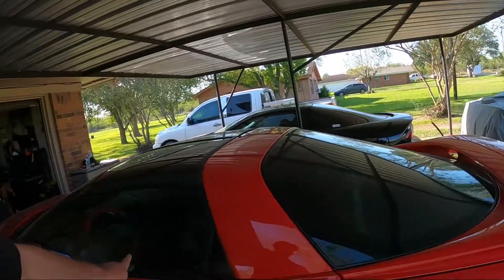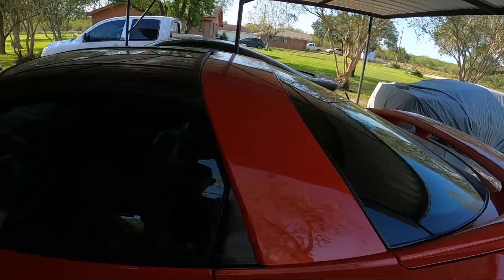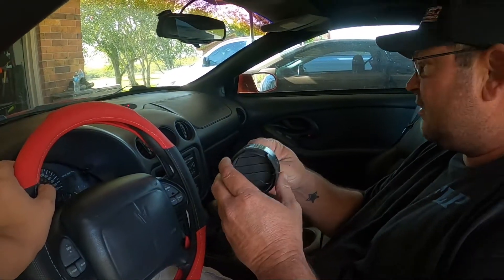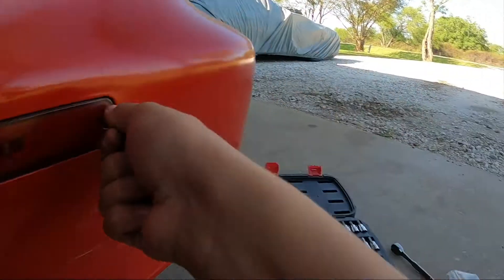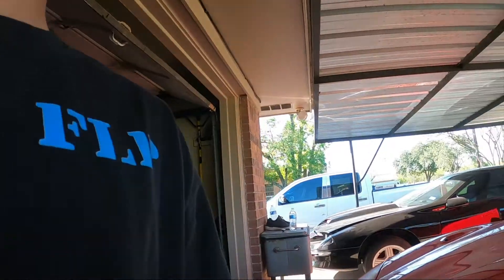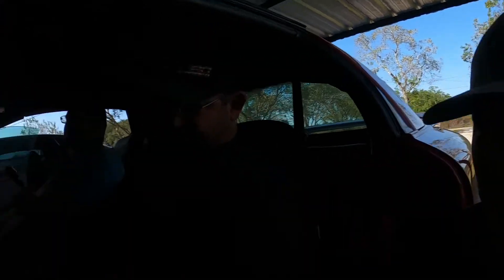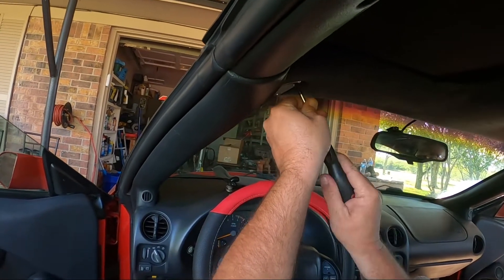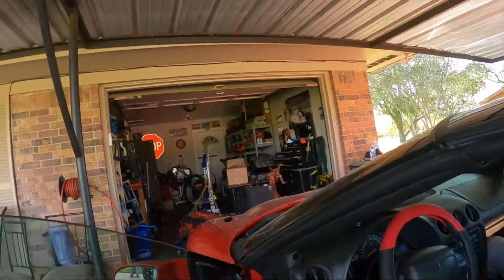Threw some side markers & visor deletes on my 99 Fire Hawk Trans/Am